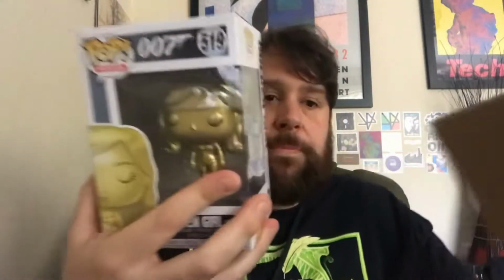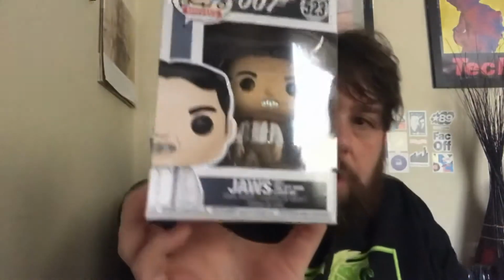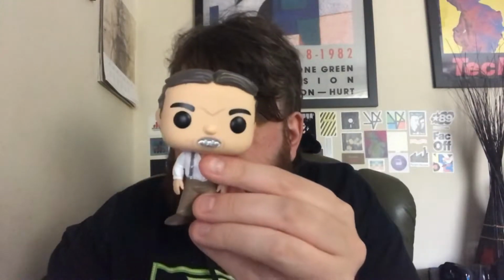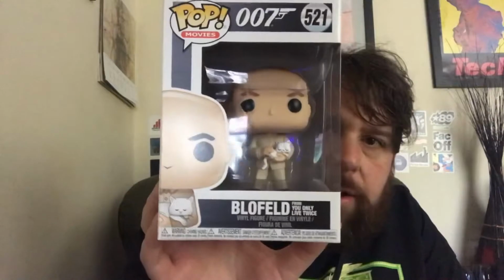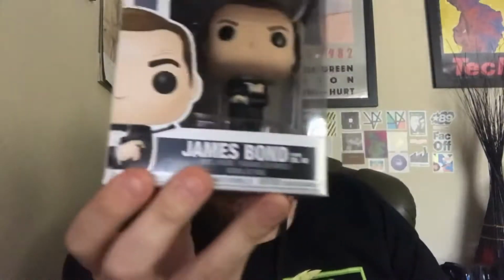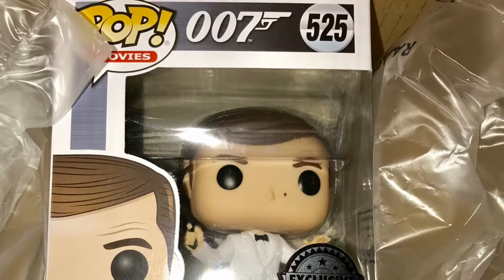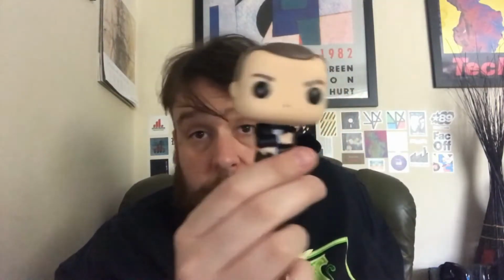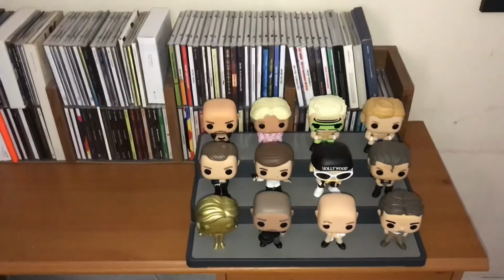[Funko] Unboxing some Pops from Forbidden Planet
Forbidden Planet International (please note that you can no longer place orders on the website)